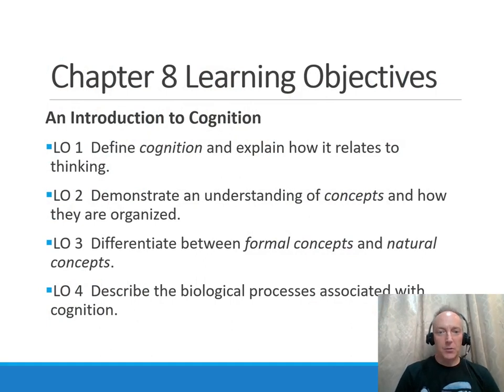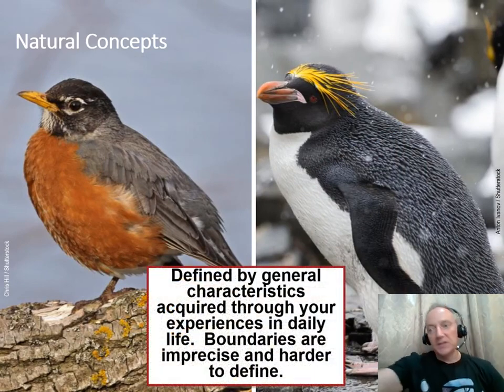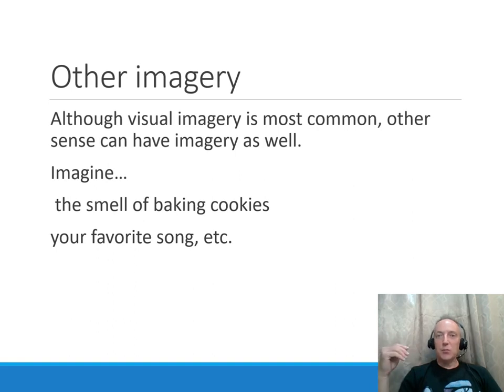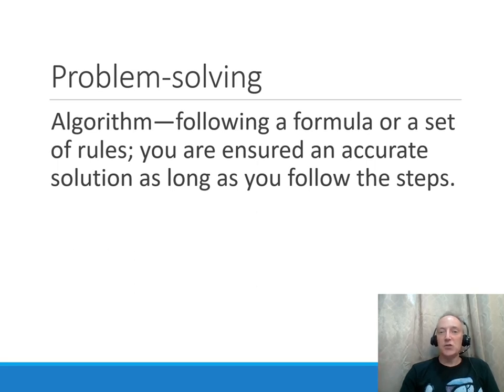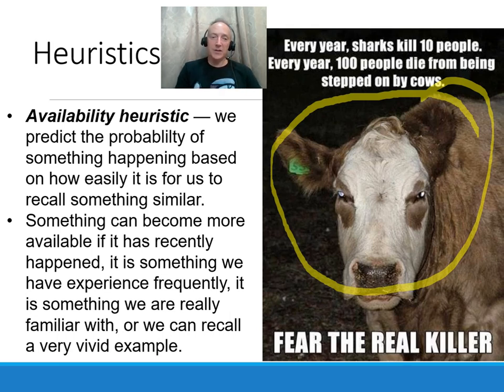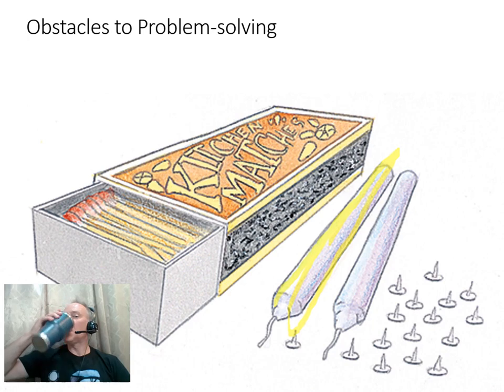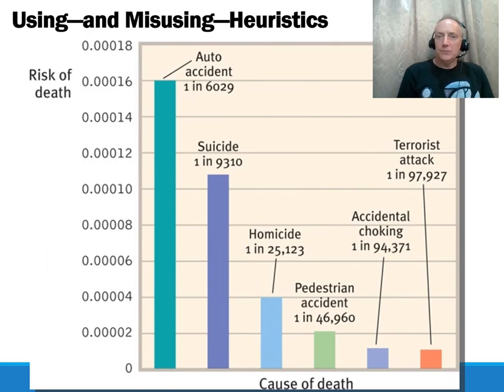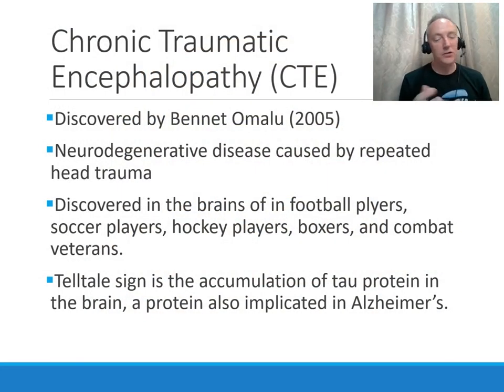Chapter 8 Cognition Language Intelligence 2021 narrated video lecture part 1 default